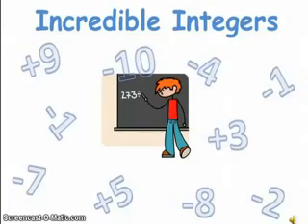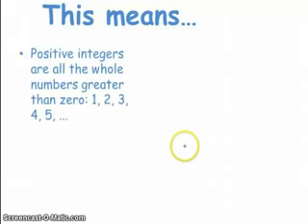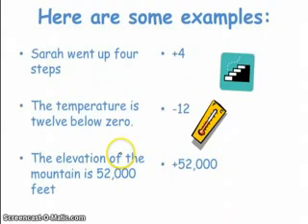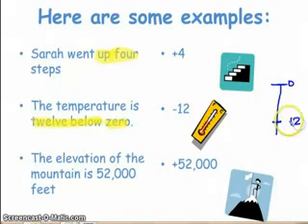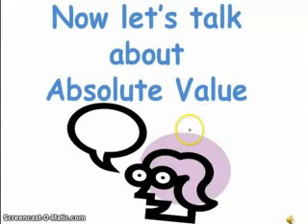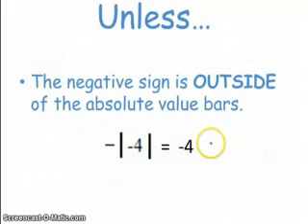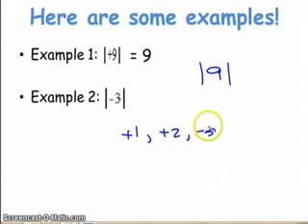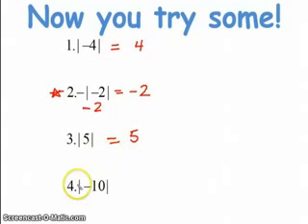Lsson 1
TeacherTube User: Catsony99